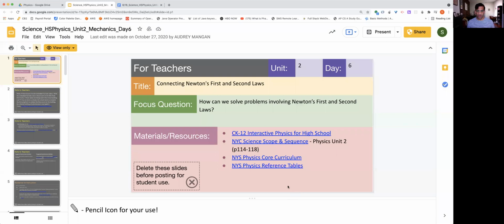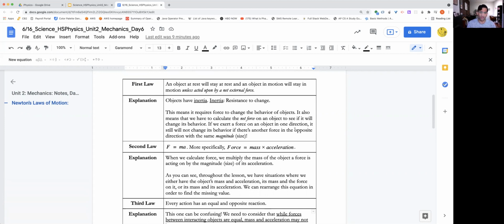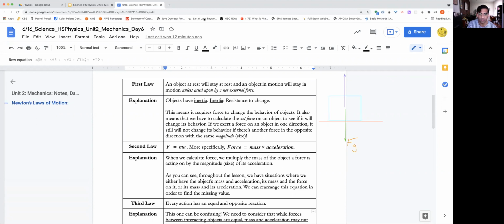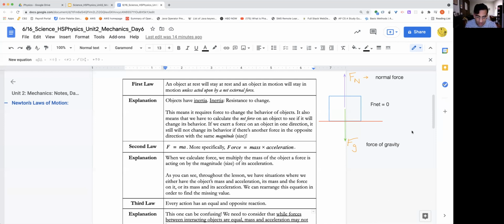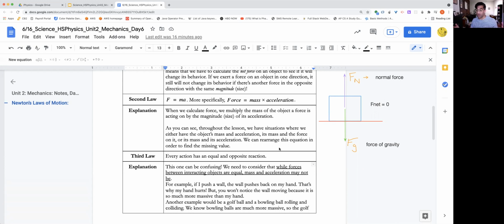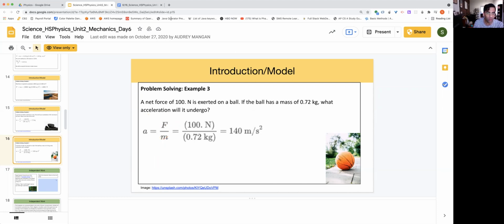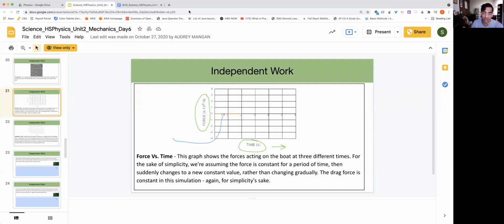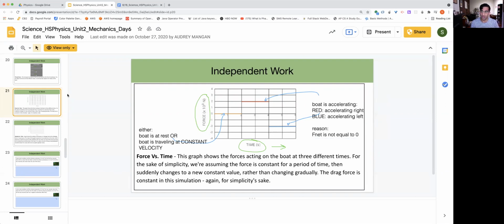616_Science_HSPhysics_Unit2_Mechanics_Day6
This video explains Newton's 3 laws of motion, net force, inertia, and the idea of unequal masses in object interaction producing unequal accelerations due to the 3rd law. It also illustrates these concepts with a scenario and explains how to predict behavior with a force vs. time graph. Finally, it reminds folks that, if the net force on an object equals zero, it can either be at rest or moving at a constant velocity. This is part of the Regents Physics Unit 2 on Mechanics.